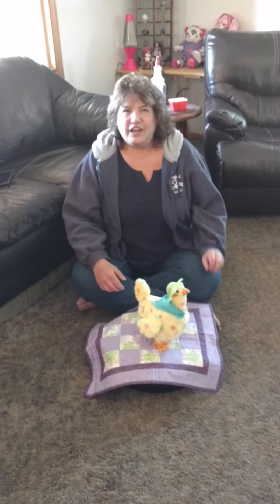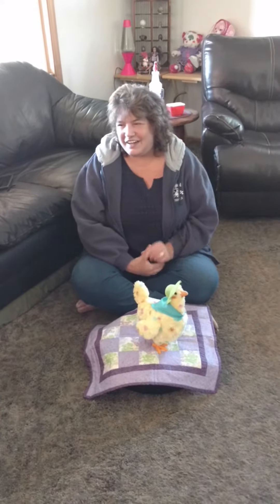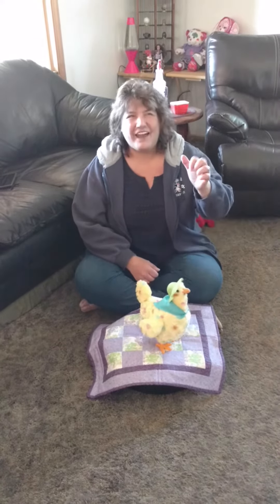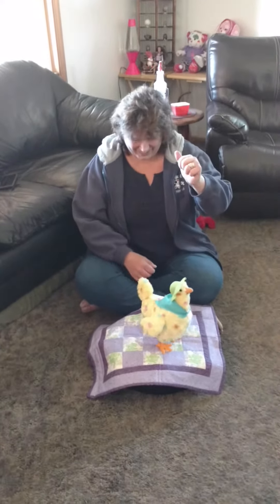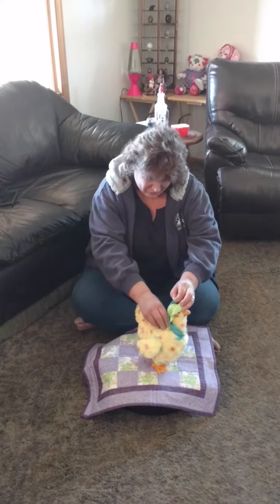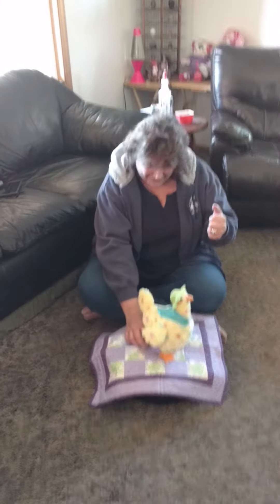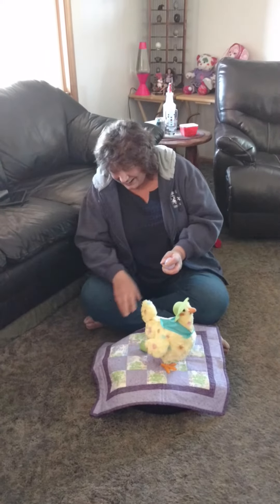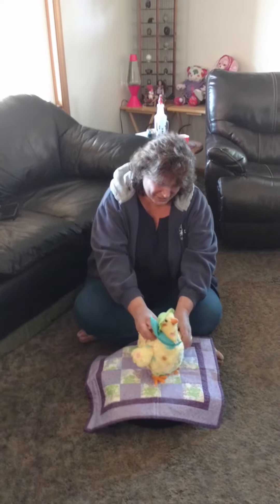April 21, 2017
My name is Christine Pattillo. I am a woman that lives openly with a condition called Dissociative Identity Disorder, D.I.D. I share my life with six alternate personalities. Above is Alter Chrissy, age 8, talking at the beginning and then Alter Cyndi, age 2, comes out to watch the adorable hen that lays eggs. Our friend Emma is recording us. For more information about our unique family go to iamwebook.com and check out our book and blog.